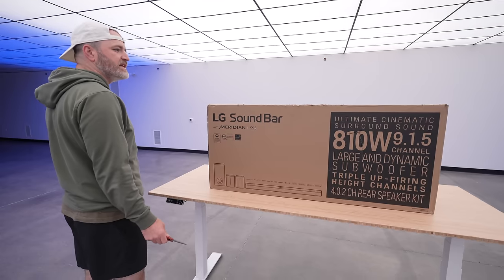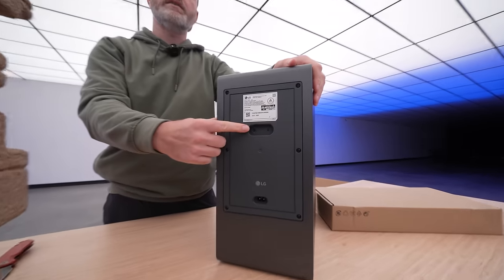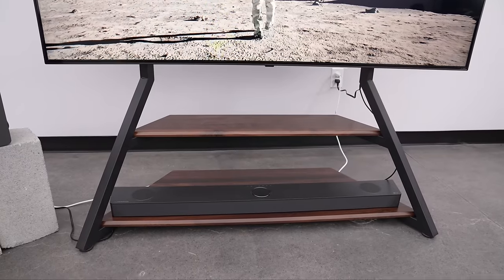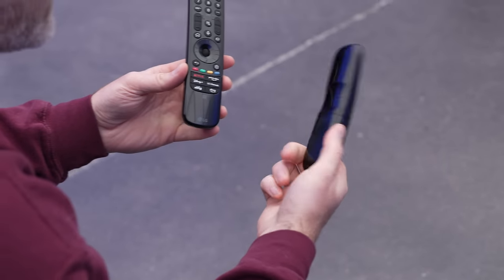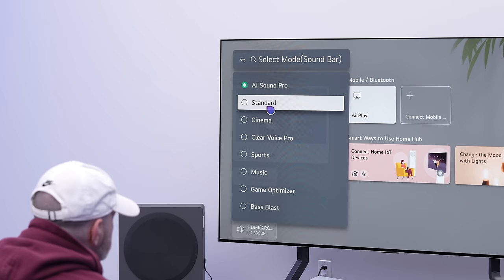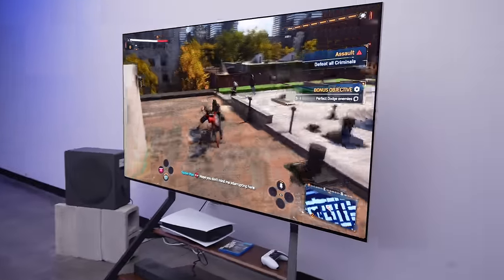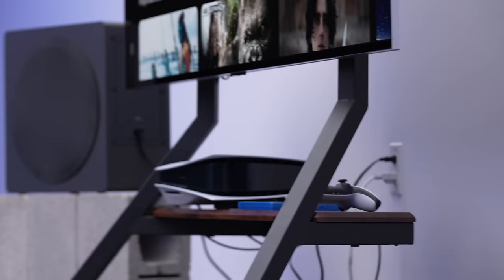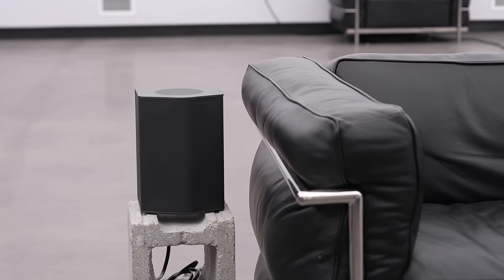LG's Slim Soundbar S95QR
Thanks to LG for partnering on this Video.
Click the link to take advantage of the deal LG is offering right now